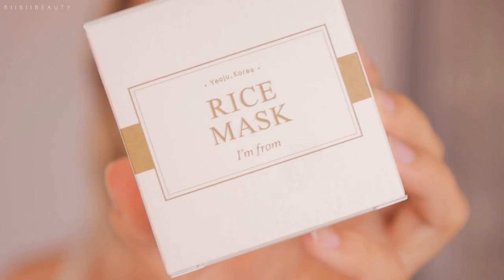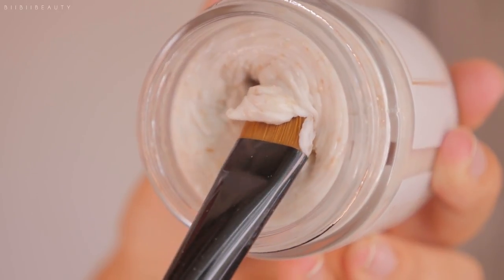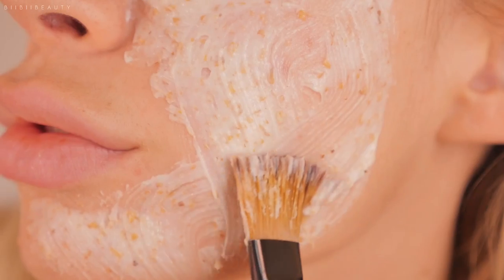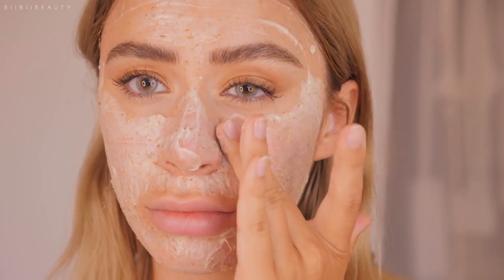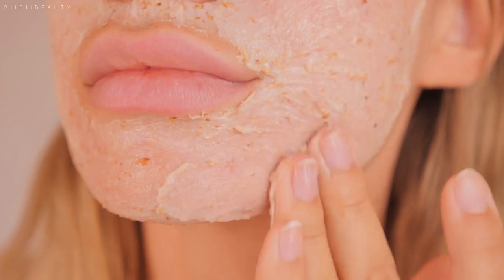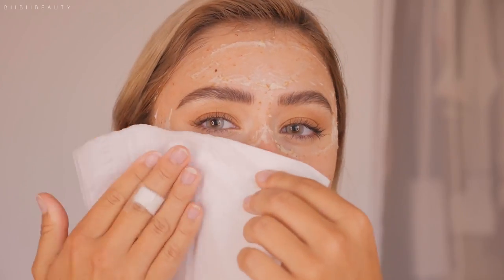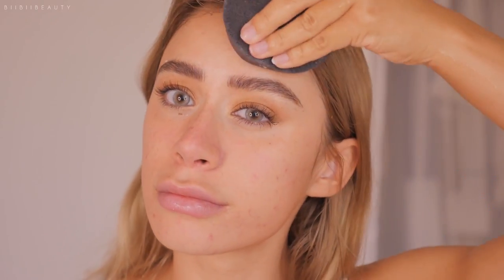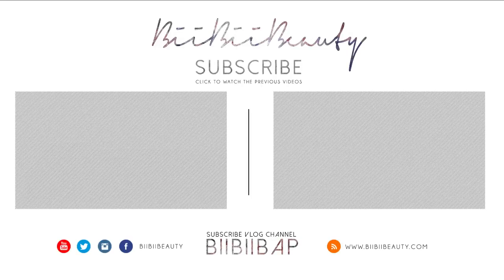IM FROM RICE MASK REVIEW | Hit or Miss? on sensitive dry acne prone skin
Hi! I'm Bronwyn Papineau BiiBiiBeauty AKA Bii, a Canadian girl in Toronto Ontario! On my channel, you will find everything beauty related included makeup tutorials, skincare videos, hauls, reviews, giveaways and much more! Come with me on my journey to discover beauty around the world with tutorials, review, and even cosmetic procedures and treatments. I UPLOAD NEW VIDEOS 1-2 TIMES A WEEK! :D

---FILMED---
Lumix GH4
---EDITED---
Premiere Pro